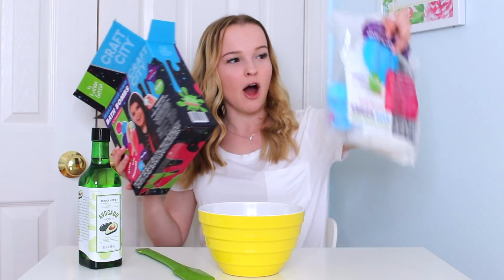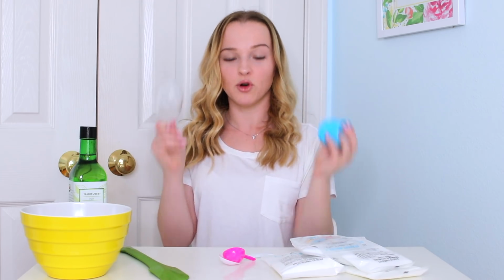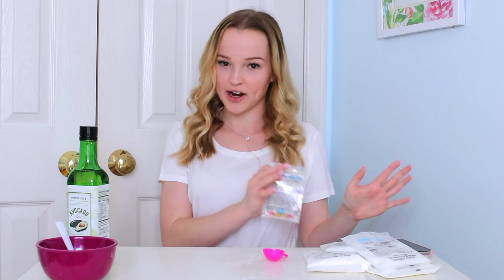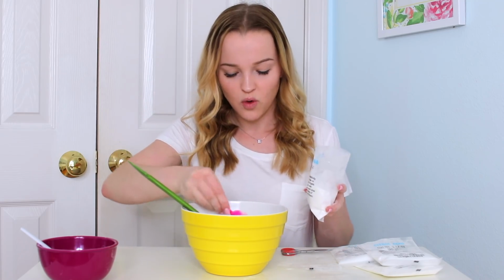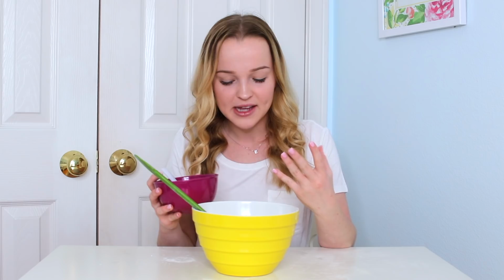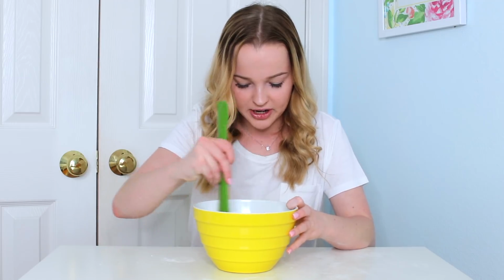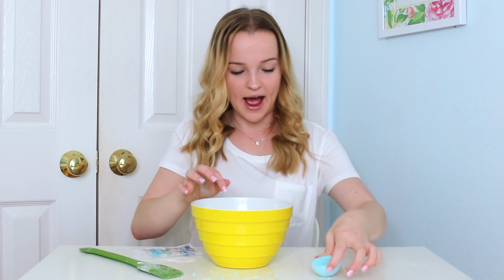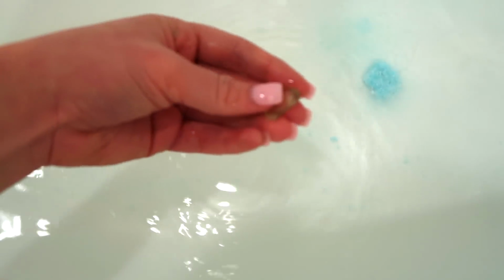Testing KARINA GARCIA'S DIY BATH BOMB KIT! Sleepover Collection!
Official Emma Monden video of how to make a bath bomb using Karina Garcia's Craft City DIY Bath Bomb Kit from her sleepover collection!

Hi, my name is Emma Monden! Here, you'll find a variety of videos that I think all girls will like and relate to! I try my best to upload original content that you guys love. I hope you'll stick around and join the EmmaNem fam!

FAQ:
Do you go to school? Yes, I'm a senior in high school!

With love,
Emma Monden ♡